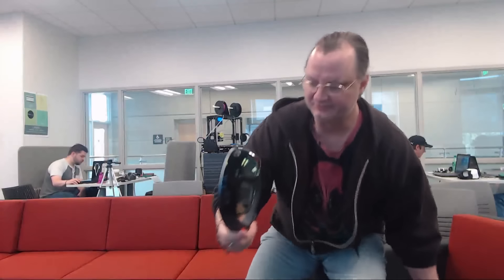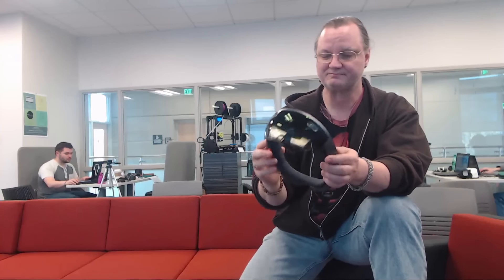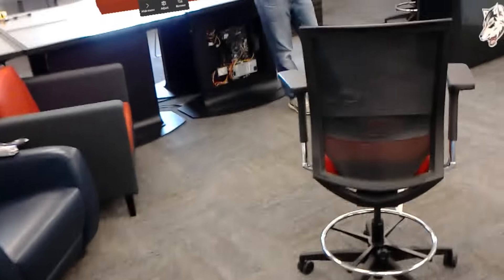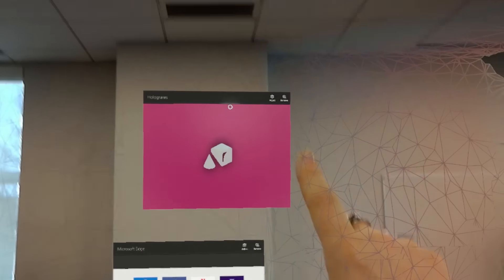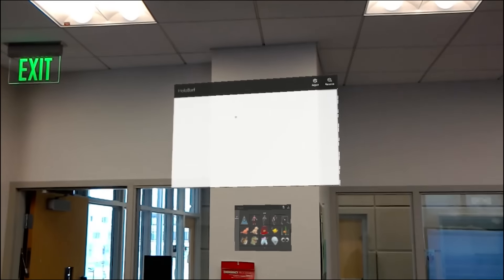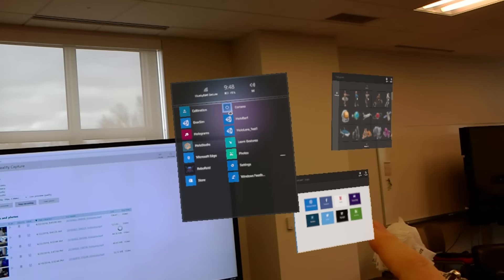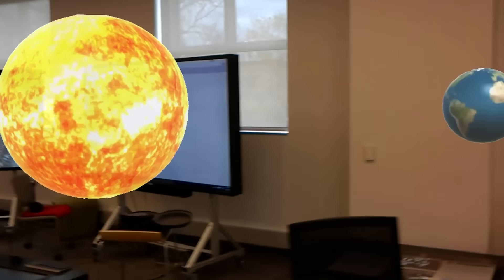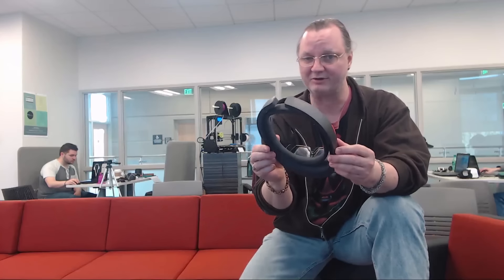Inside The Hololens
We've had a few days to play with the Hololens.  Here's a quick into into what the Hololens is, what it does, and how to work with it.